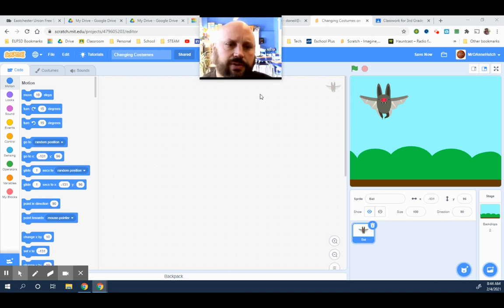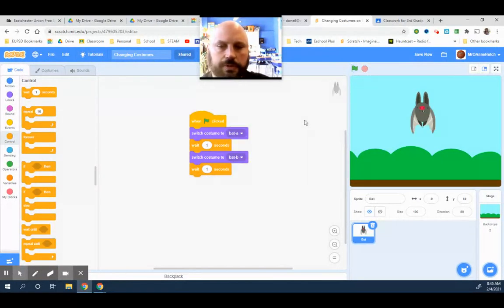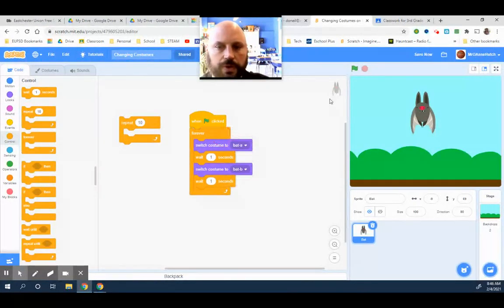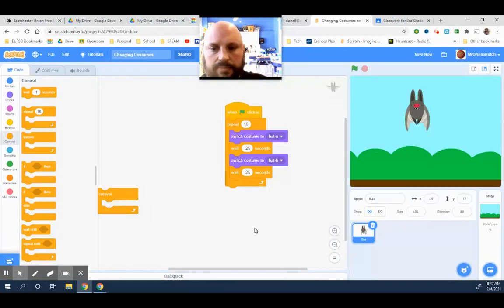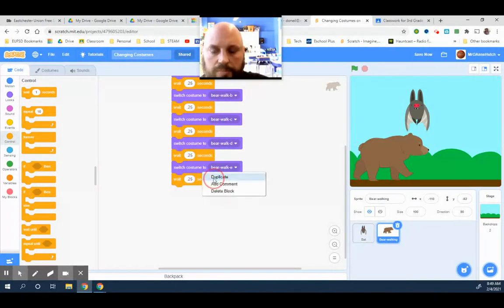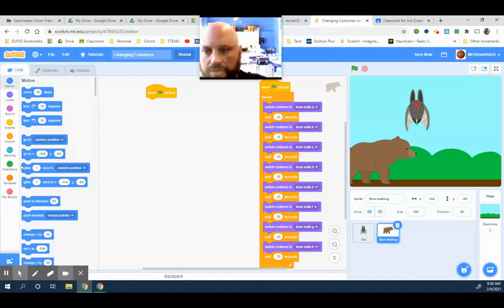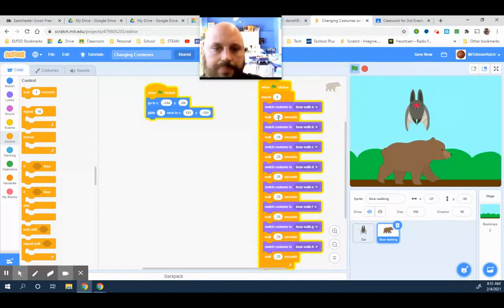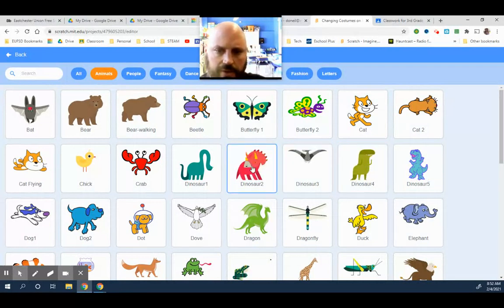Scratch Lesson # 3 - Changing Your Sprite's Costume